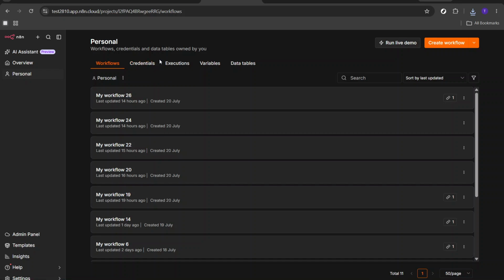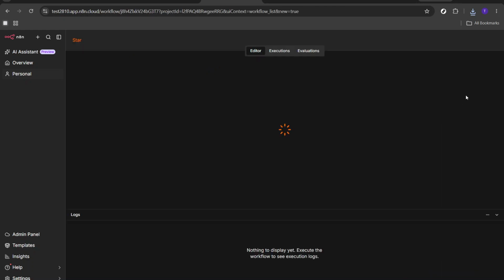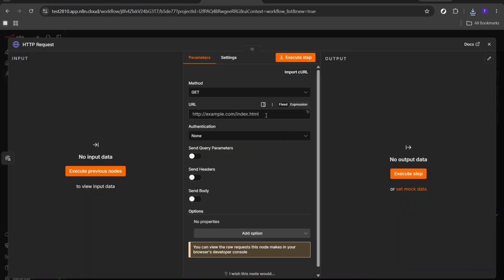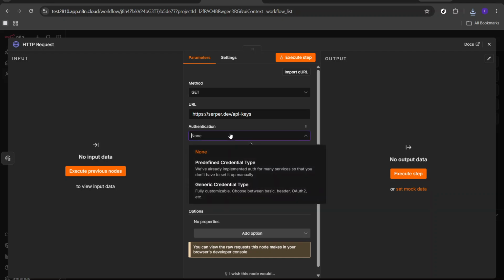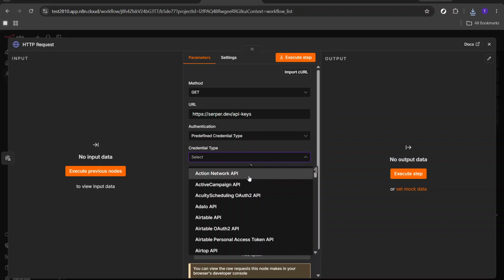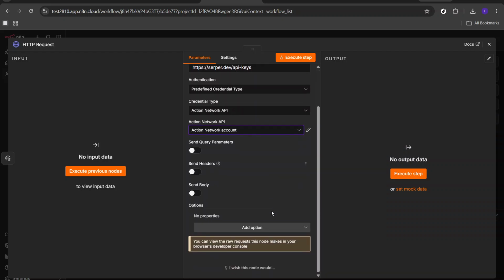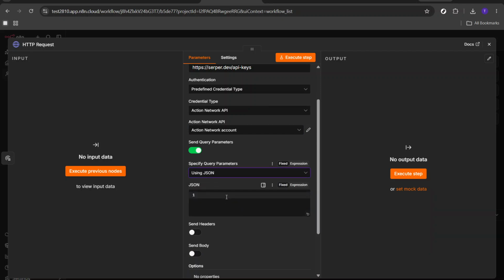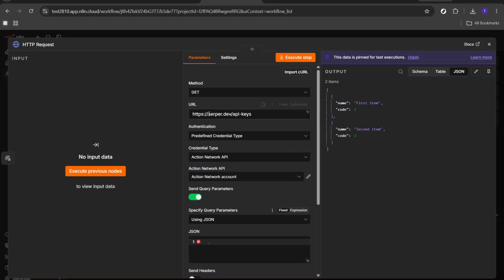How To Set Up Serper API HTTP Request In n8n